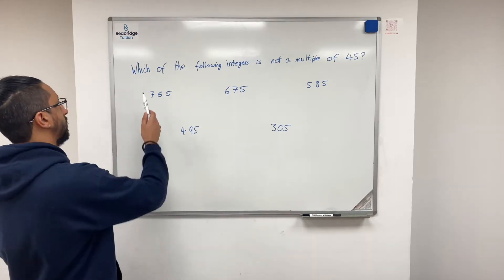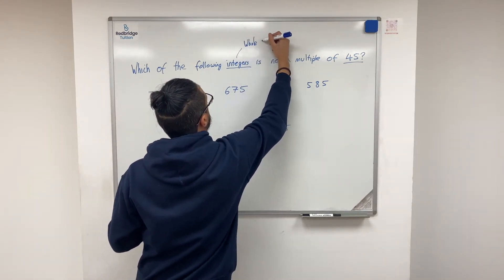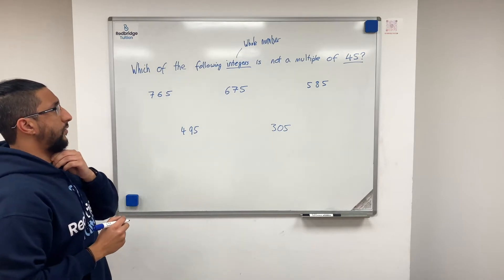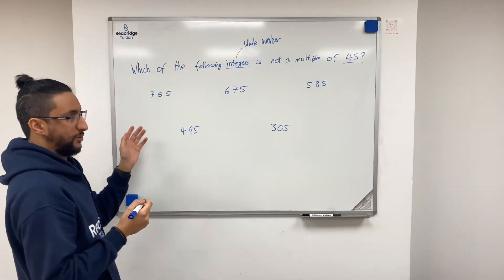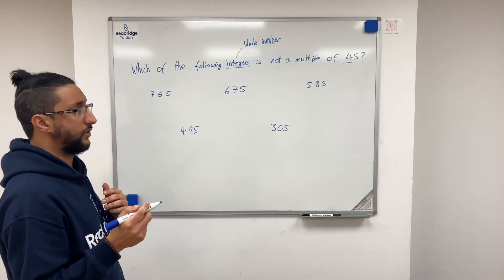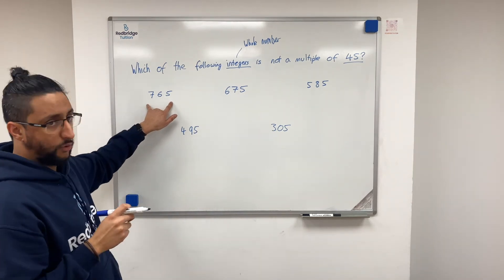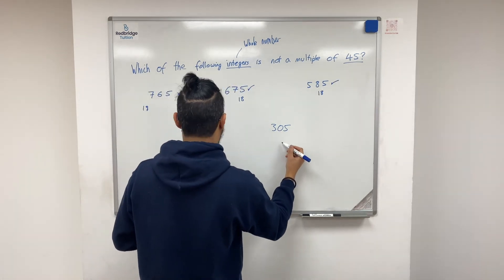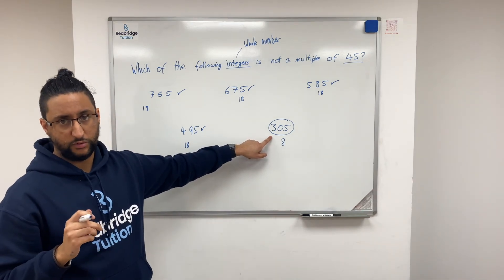Question 10 Junior Mathematical Challenge 2017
Which of the following integers is not a multiple of 45?

📚 Recommended books:
Peter Robson Book 1
Peter Robson Answer Book

⚙️ Equipment:
Rode wireless go
Camera - iPhone 11 pro
Adapter for iPhone
Apple iPad Pro 11"
Apple Pencil 2
Samsung T7 SSD